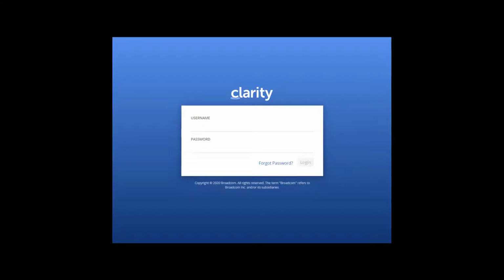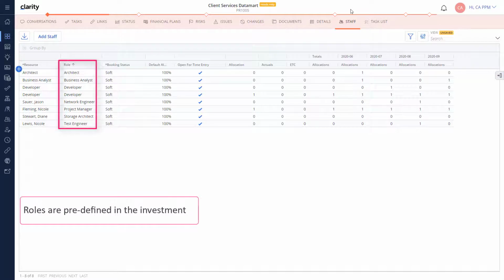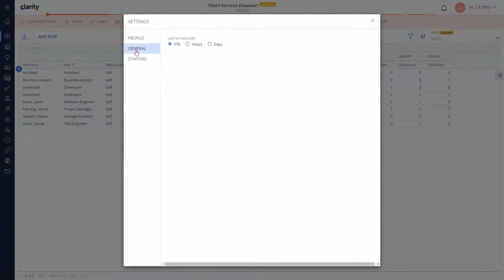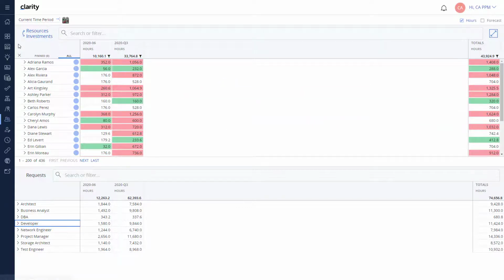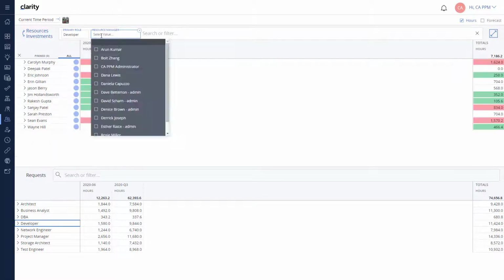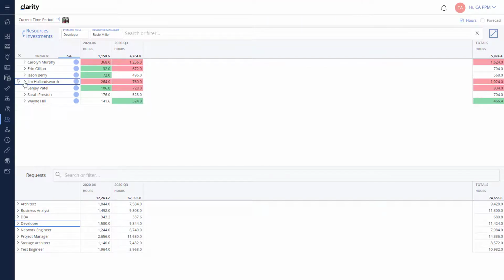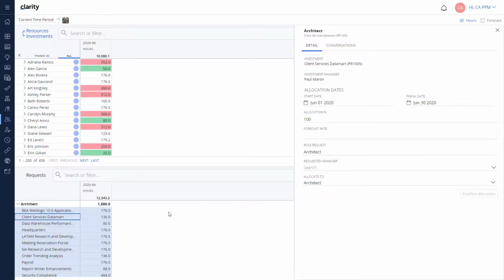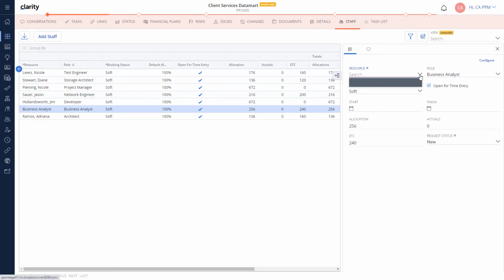Clarity: Assigning Resources to Investments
In this video, you will learn how to staff investments in Clarity using the resource management capability.